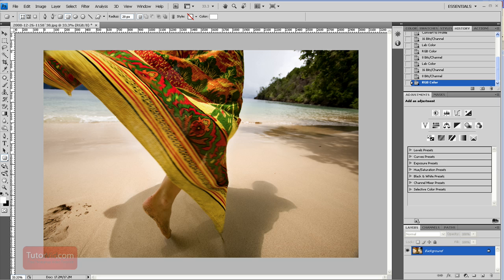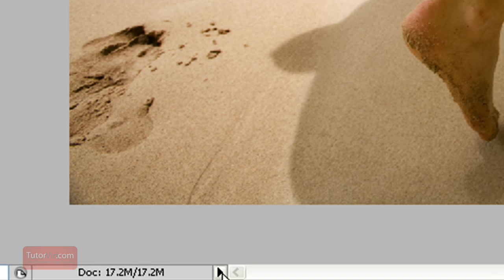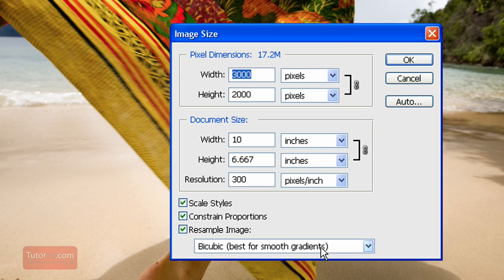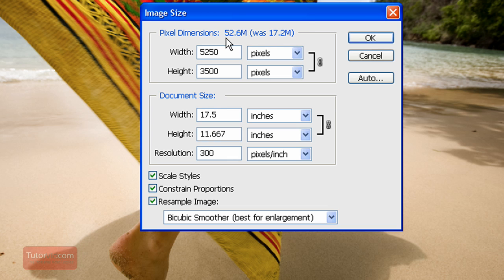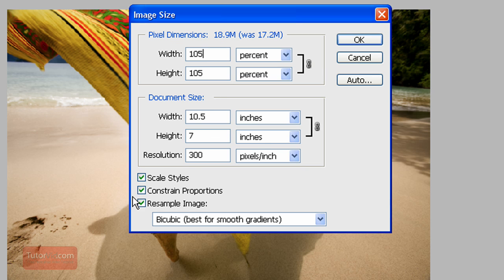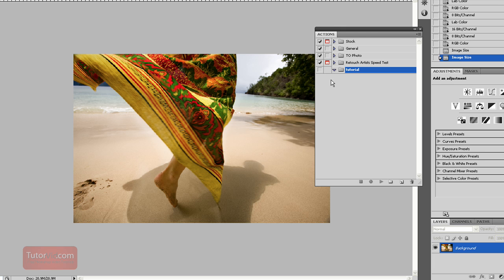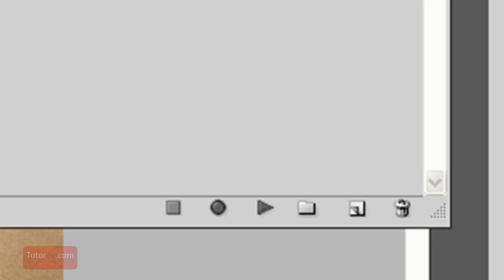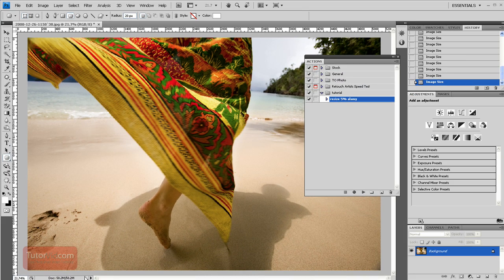Resize an Image for Alamy, How-To - Adobe Photoshop Tutorial [In-Depth]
An in-depth Adobe Photoshop CS4 tutorial covering how to resize an image for submission to the stock agency Alamy